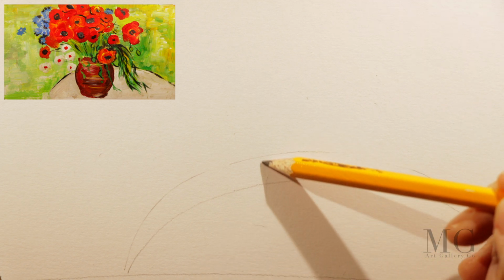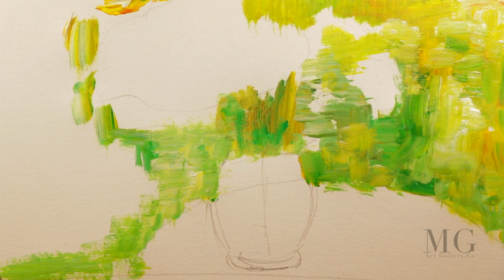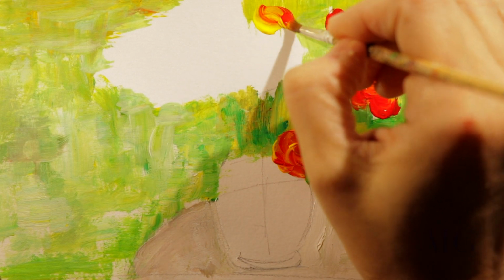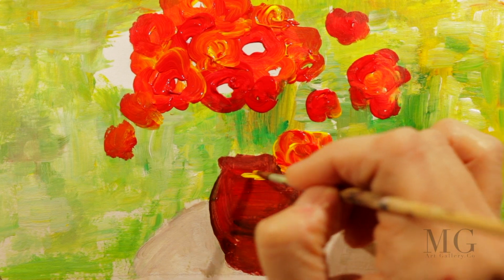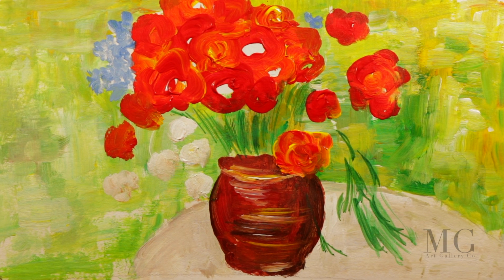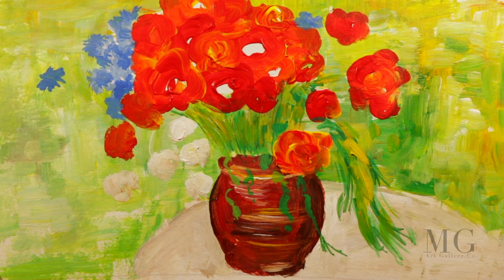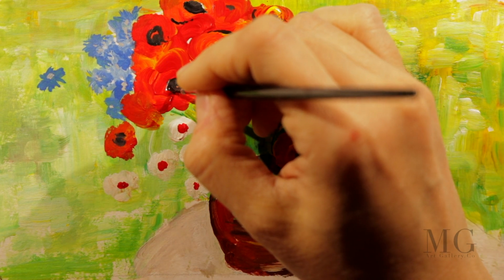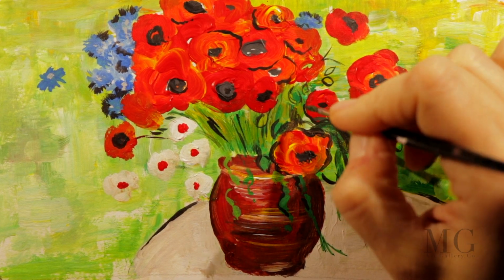How to Paint Van Gogh Style Red Poppies & Daises | (In Real Time)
In this acrylic painting tutorial I will show you how to paint red poppies and daises in the style of Van Gogh.

Who is Mihaela Gimlin?

I am an artist. Since I was a child I was fascinated with shapes and colors. I started drawing and painting a very young age and never stopped. I received my bachelor's degree in Art from the University of Bucharest. I truly believe that art makes the world a better place. My youtube channel is my outlet to add a little more value to the world thru my art.